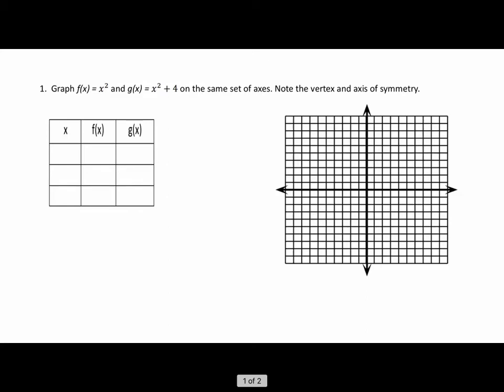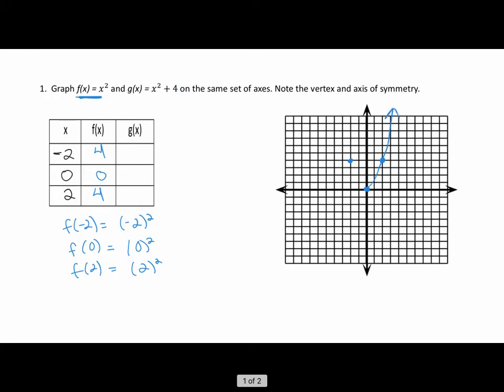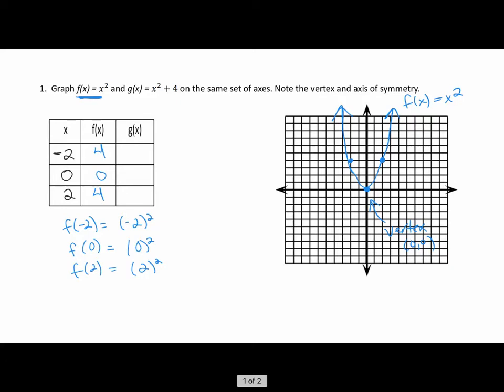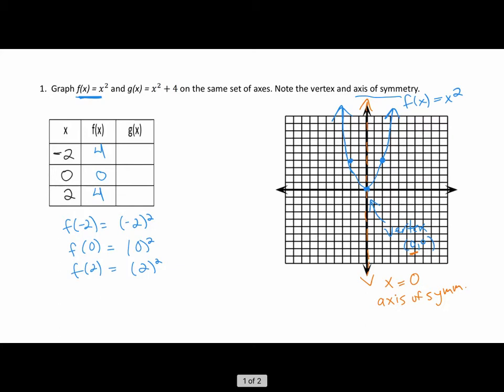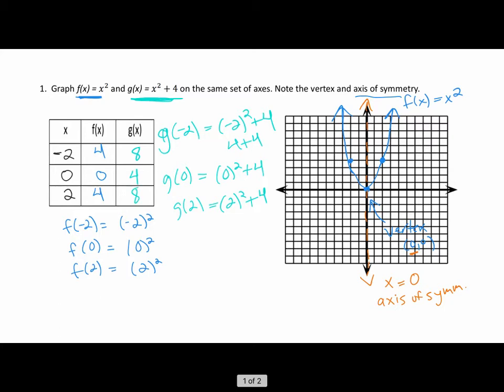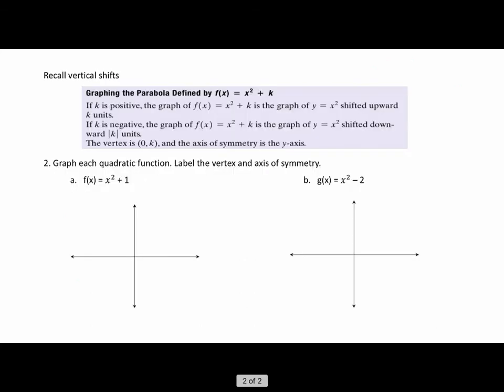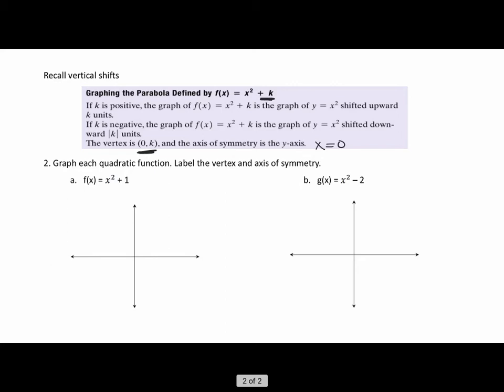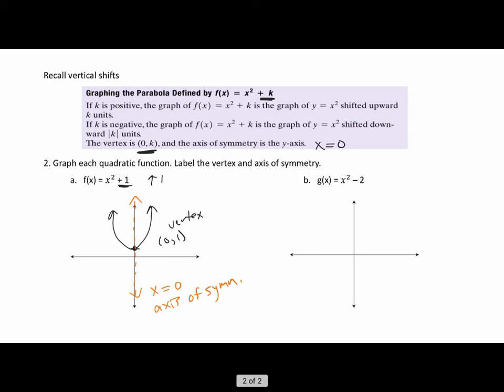Section 11.5 Objective 1, Graph Quadratic Vertical Shift